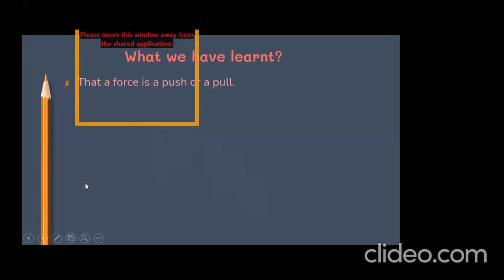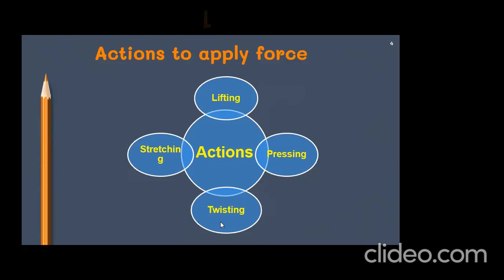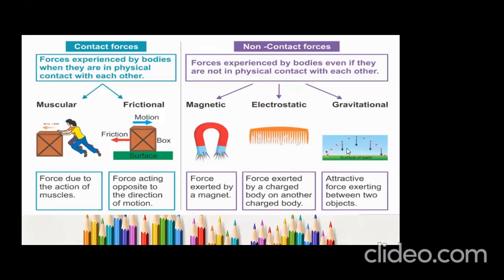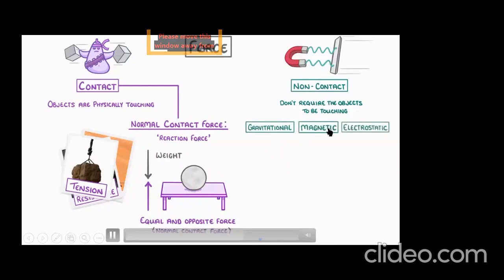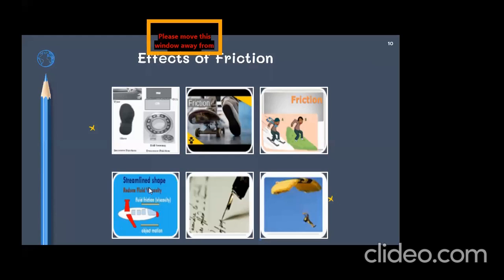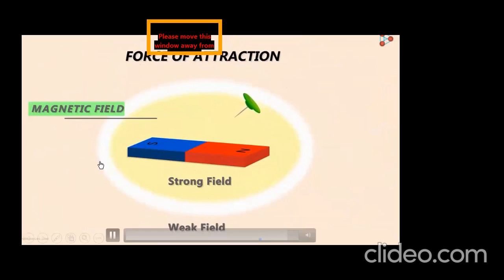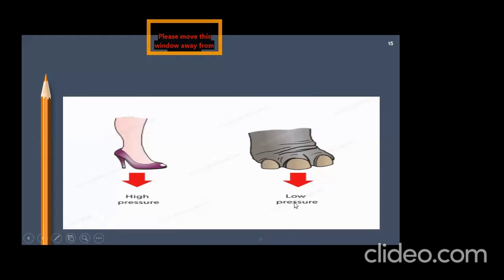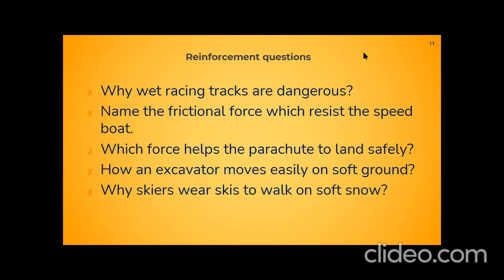Lecture 23 Review of Force and Pressure